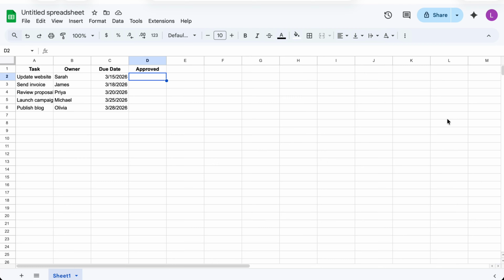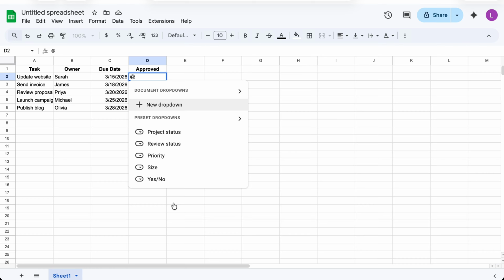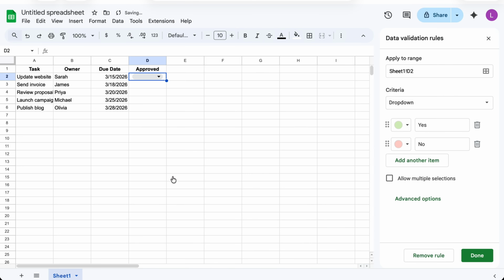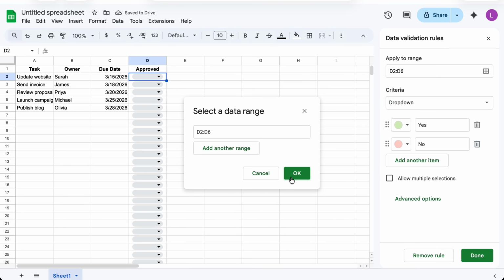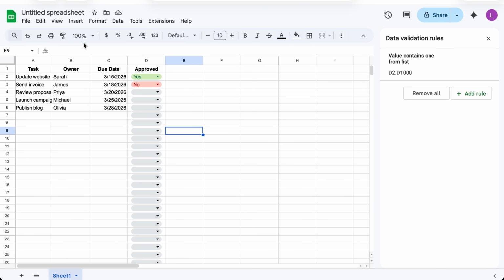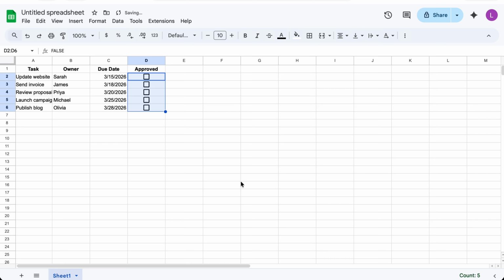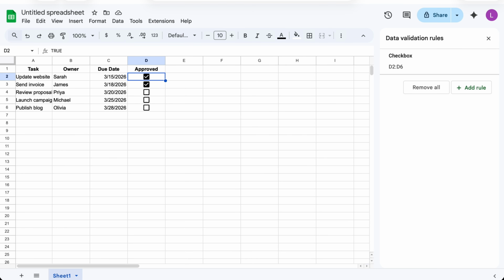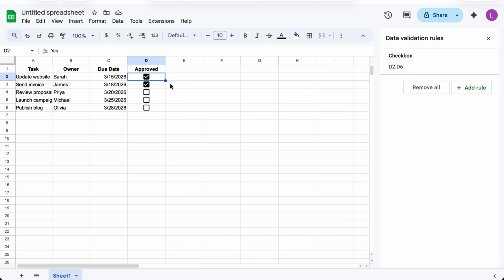How to Quickly Add Yes No To Your Google Sheets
Want to quickly add Yes or No options in Google Sheets?

In this tutorial, Hannah from Sheet Leveller shows you two easy ways to create clickable Yes/No selections:

• Use the preset Yes/No dropdown
• Use checkboxes with custom Yes/No values
• Apply dropdowns to an entire column
• Customize checkbox output values

Perfect for approvals, task tracking, project management, and dashboards.